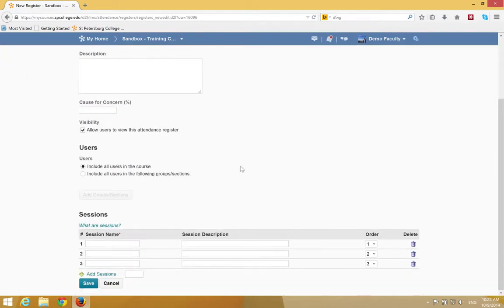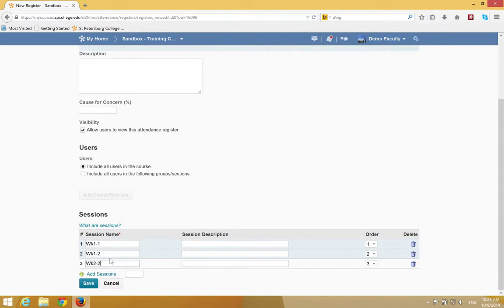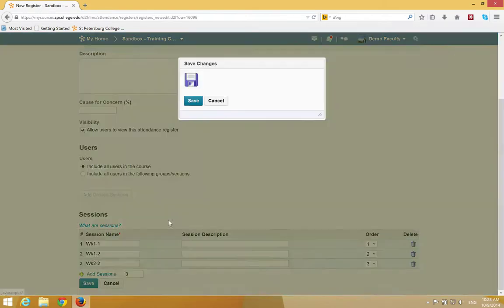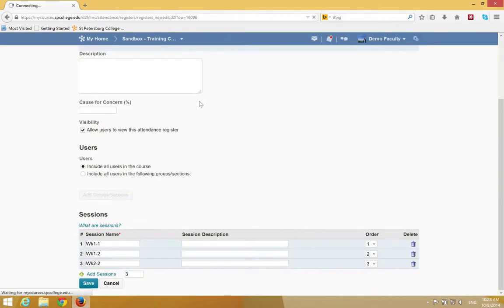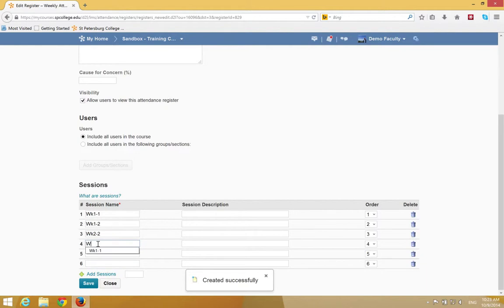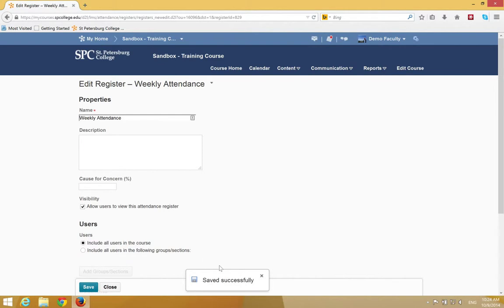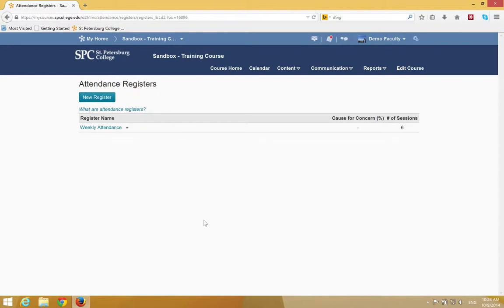How to Set up a Weekly Attendance Register